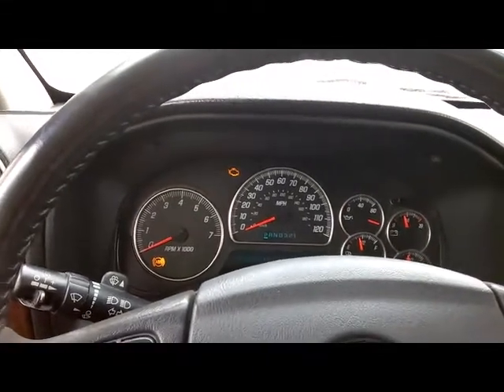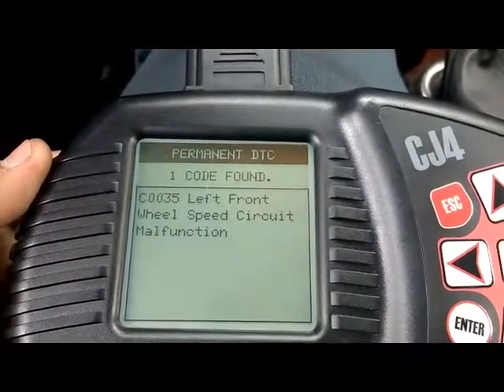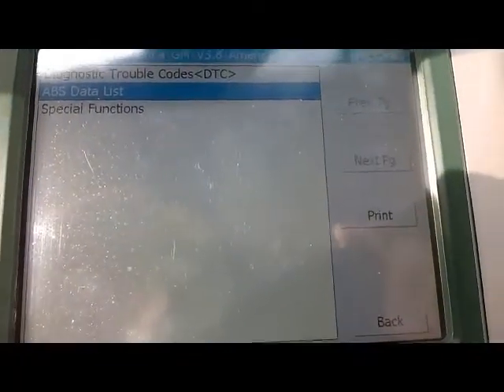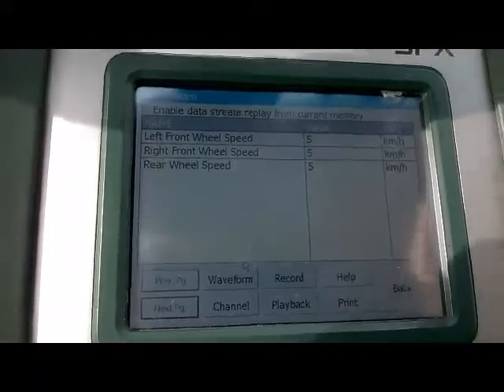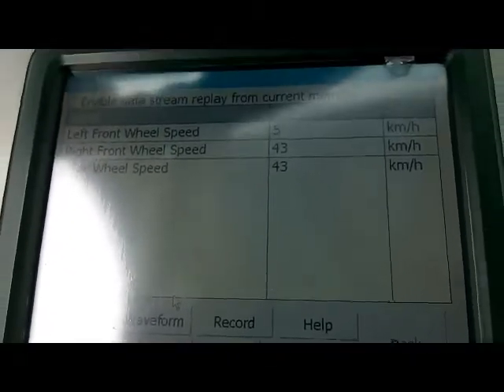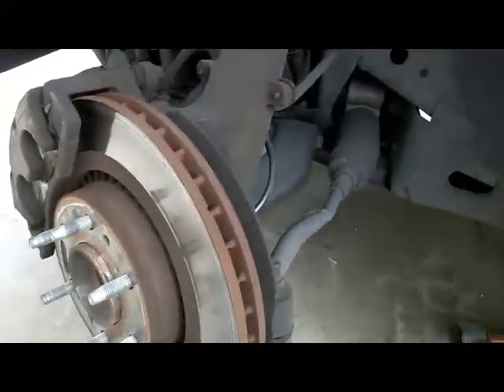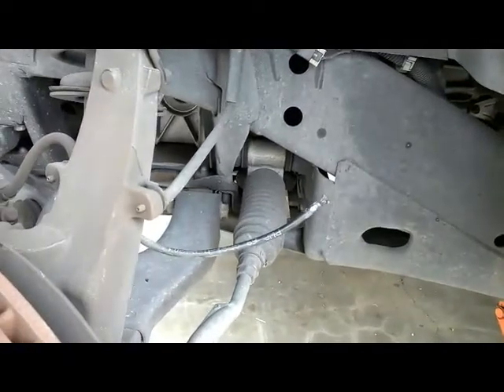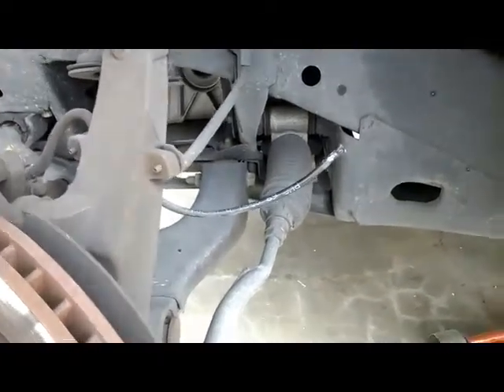(GM) Using a scantool to identify an ABS wheel speed sensor problem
This video shows how to identify a problem on a wheel speed sensor code by using a capable scantool that could read ABS data.